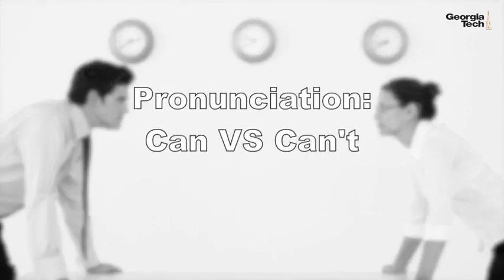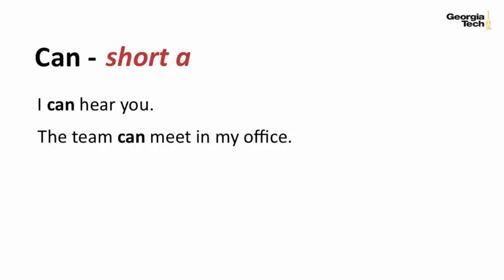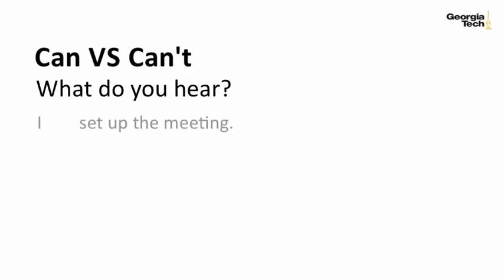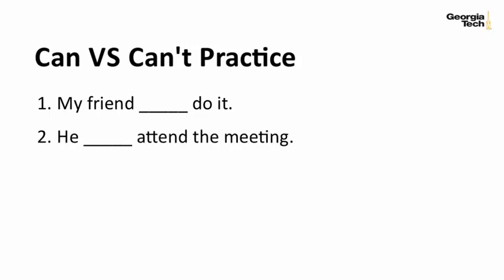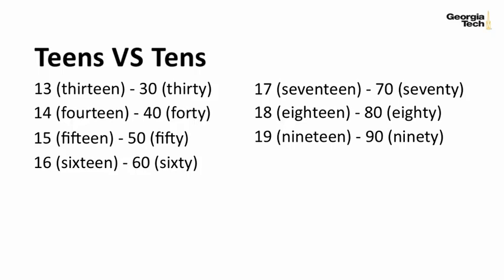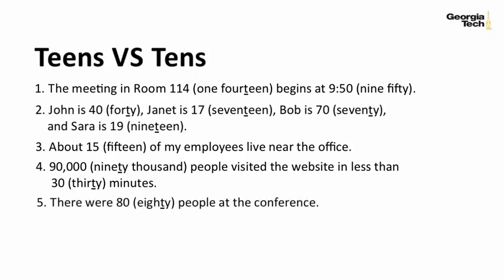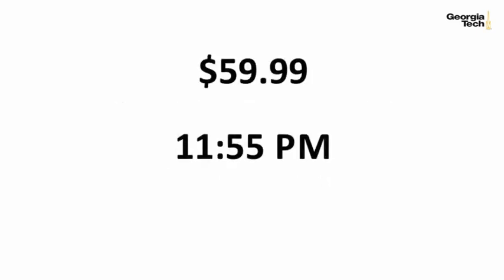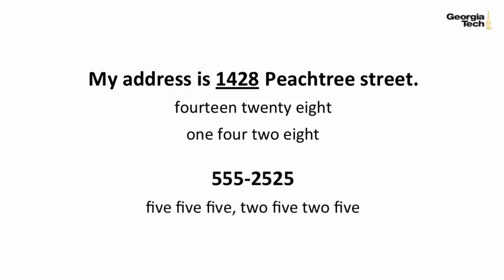speak english professionally 09 Key Pronunciation Can Can't & Numbers